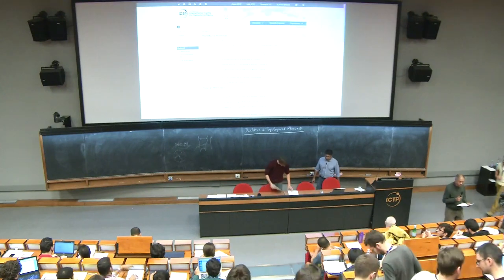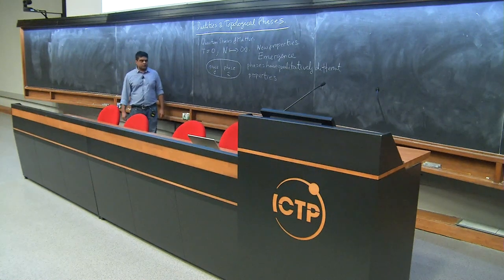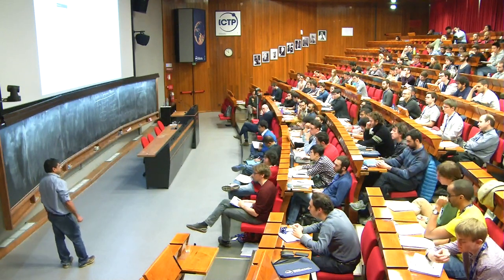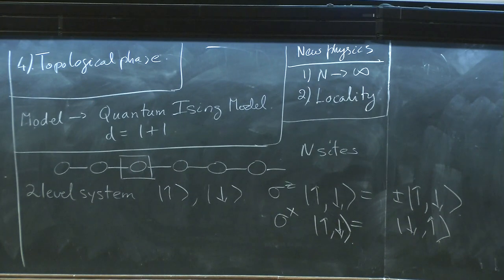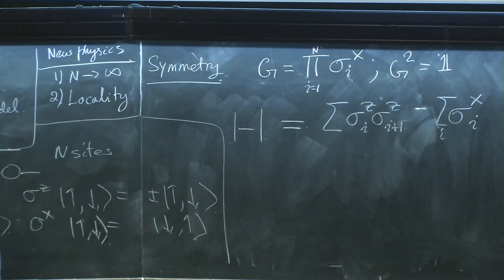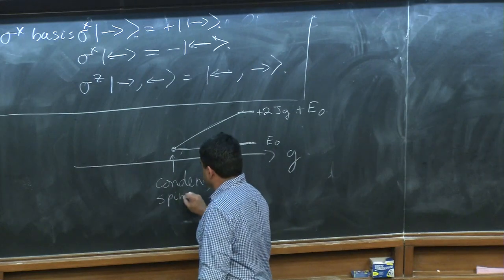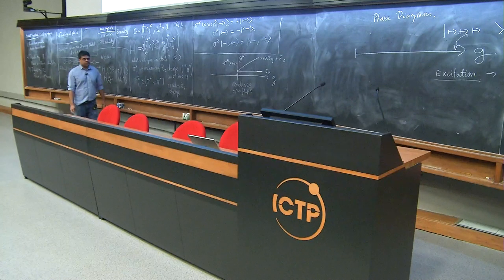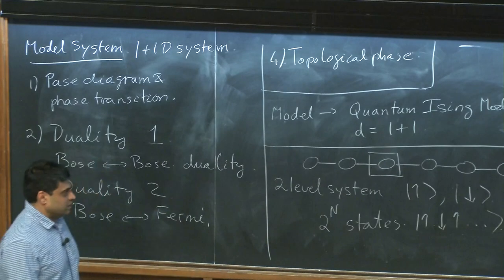Dualities and Topological Phases of Matter - Lecture 1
Speaker: A. Vishwanath (Harvard University)
2017_03_16-11_30-smr3108